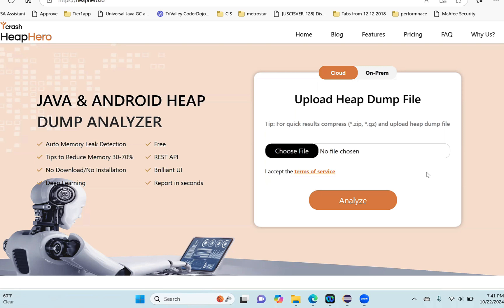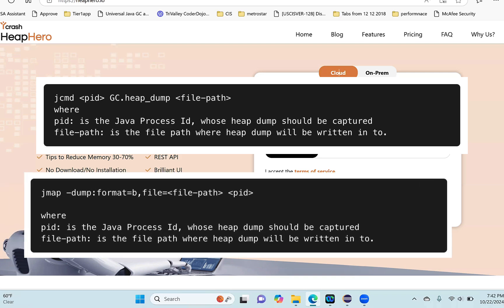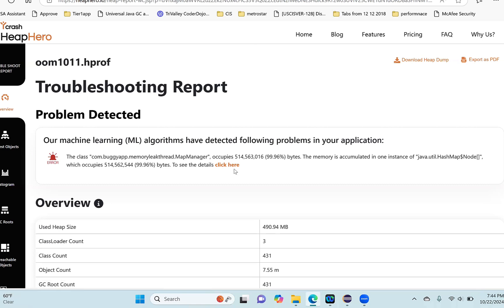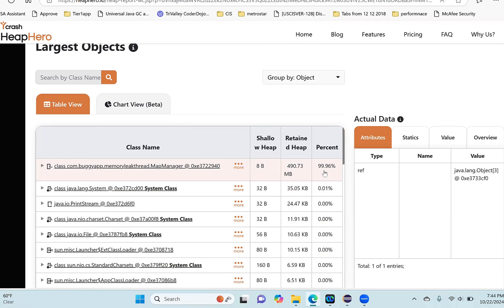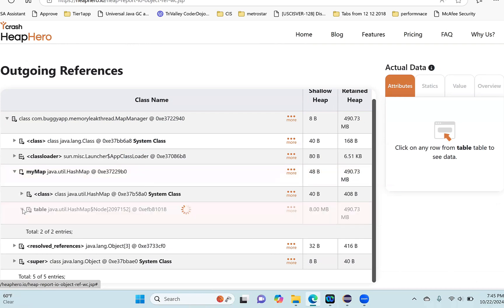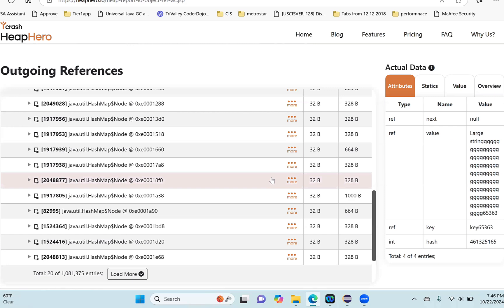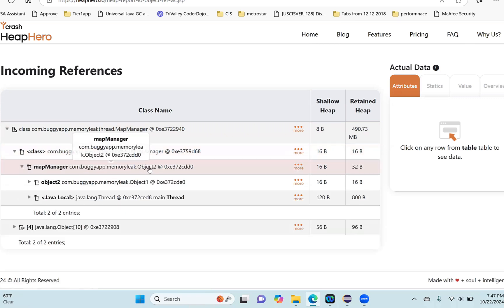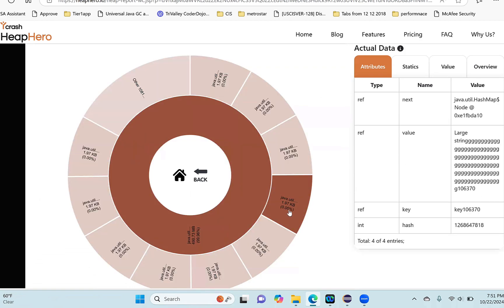How to analyse heap dumps Fast | Heaphero Cloud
Analyzing a heap dump doesn't have to be a tedious job. it can be fun, and it can be 'wow'. Watch this video to learn how to analyze heap dumps using Heaphero cloud version quickly

Links shared in the video:

HOW TO CAPTURE JAVA HEAP DUMPS? – 8 OPTIONS